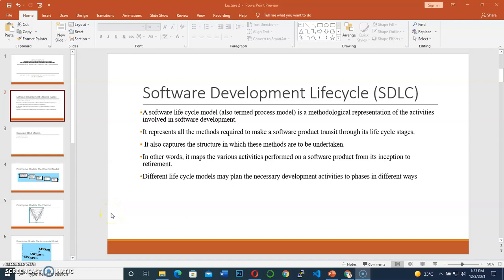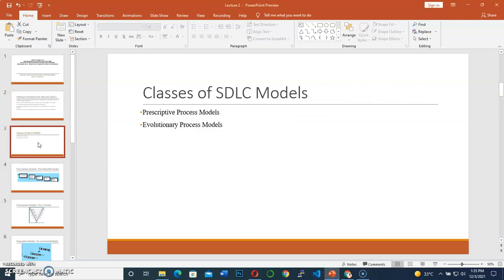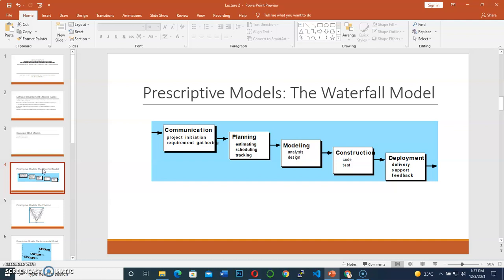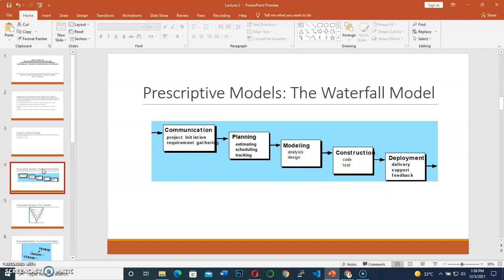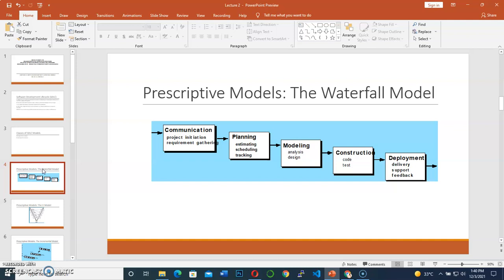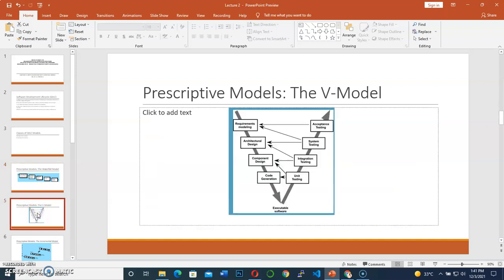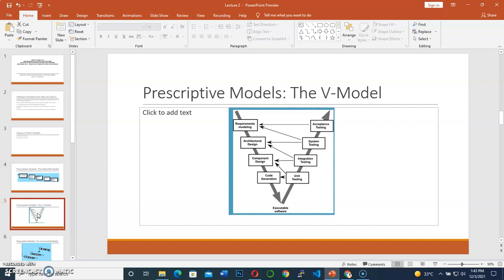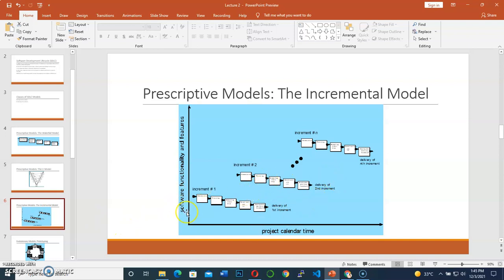Software Engineering: Lecture 2 Video 1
Software Development Life Cycle (Process Models)